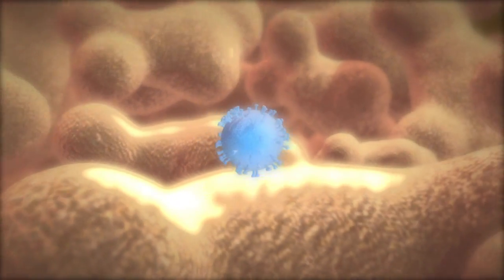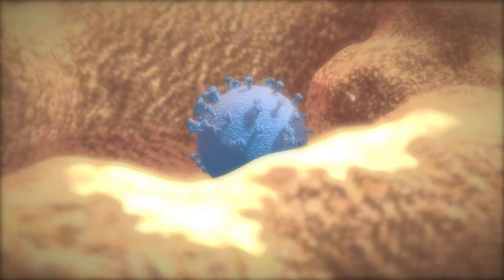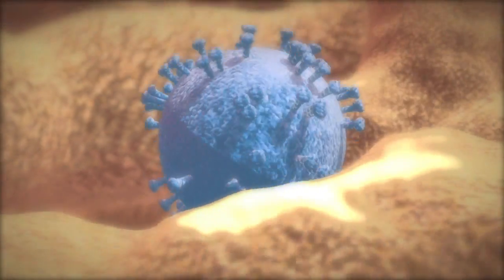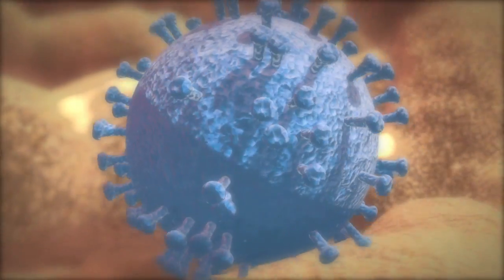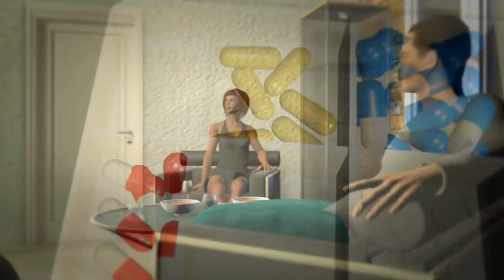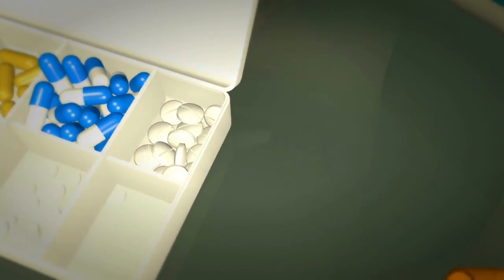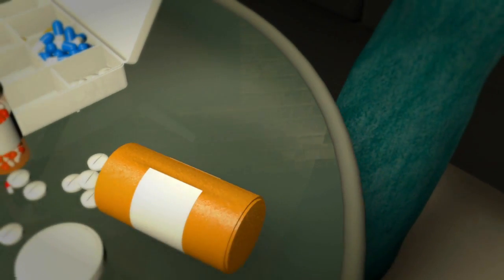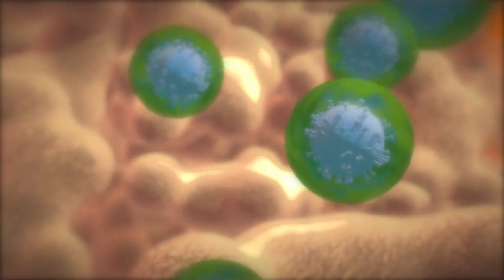HIV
Some 35.3 million people around the world are living with HIV, which destroys the immune system and has caused more than 25 million deaths since AIDS first emerged in the early 1980s, according to the World Health Organisation.VIDEOGRAPHIC